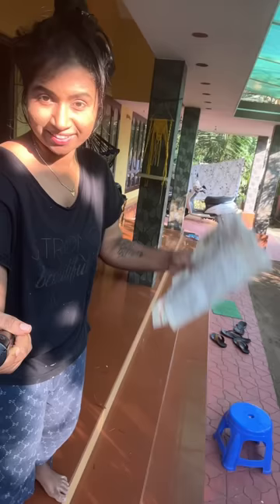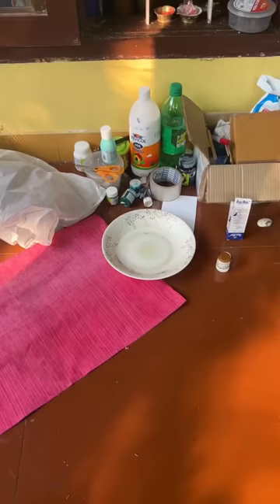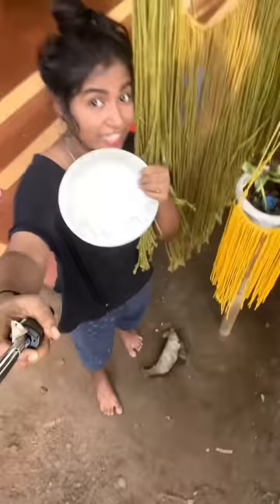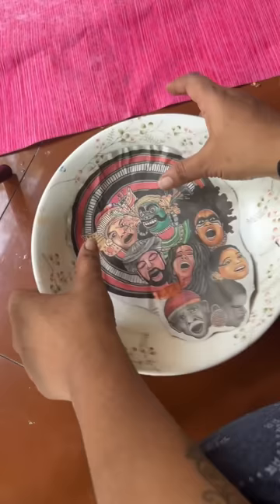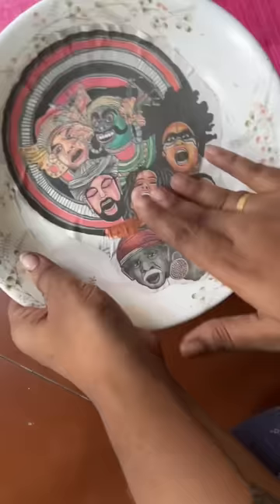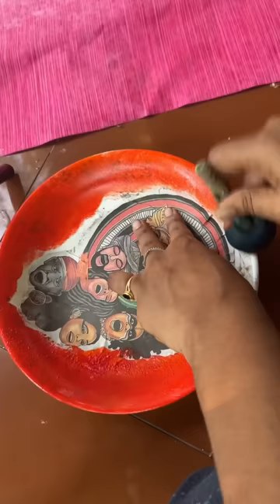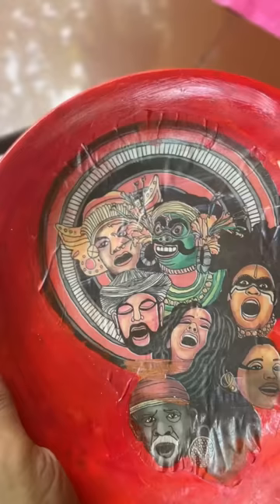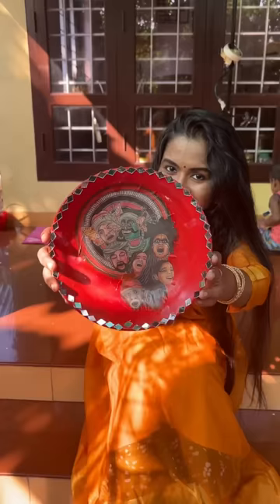1 കൊല്ലം മുമ്പുള്ള പത്രവും 😃 പഴയ പാത്രവും🔥 കൈയിൽ കിട്ടിയാൽ try this art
1 കൊല്ലം മുമ്പുള്ള പത്രവും 😃 പഴയ പാത്രവും🔥 കൈയിൽ കിട്ടിയാൽ try this art